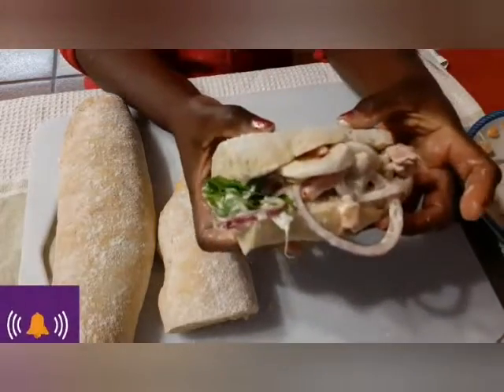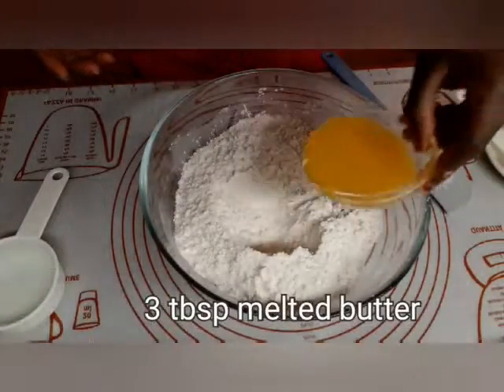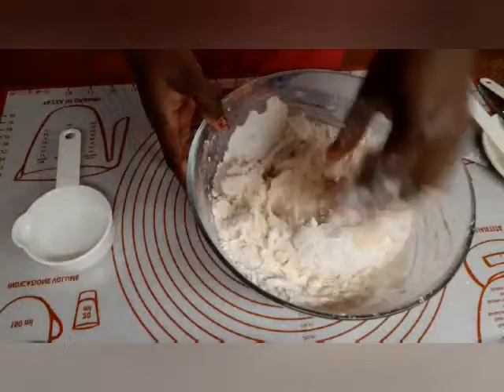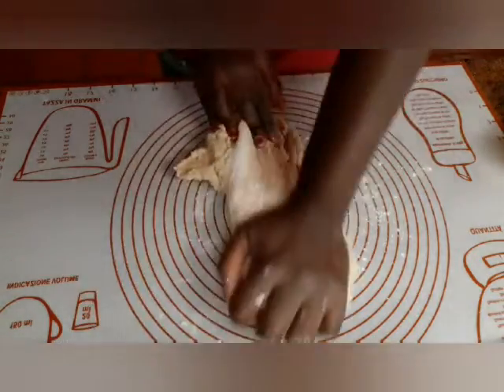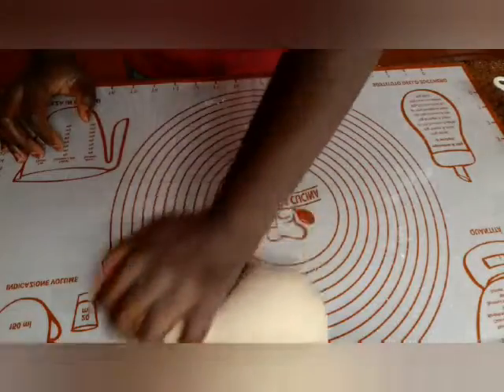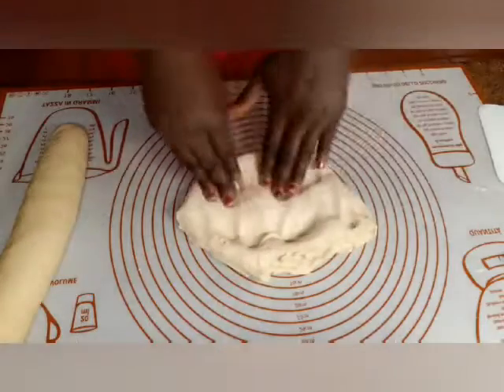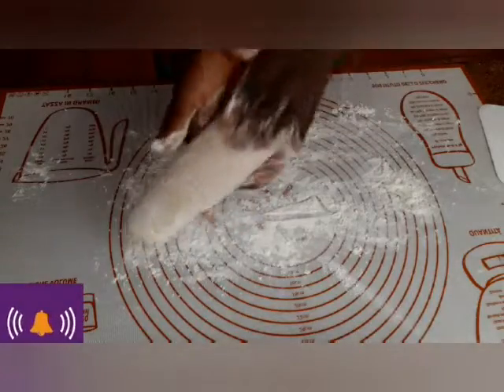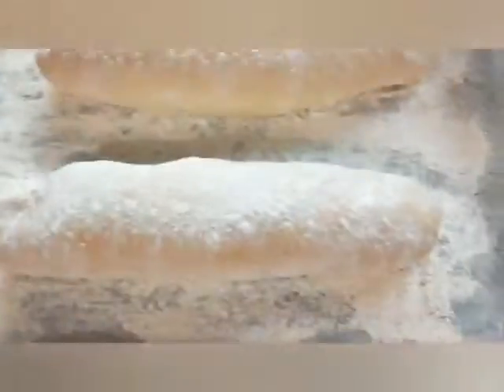How to make Authentic Ghana Tea bread / Tea bread recipe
***INGREDIENTS***
*2 cups all purpose flour (bread flour)
*1 tsp salt
*1 tsp nutmeg
*1 tbsp sugar
*1 tsp dry yeast
*3 tbsp melted butter
*1/4 cup warm water

Sandy's Home